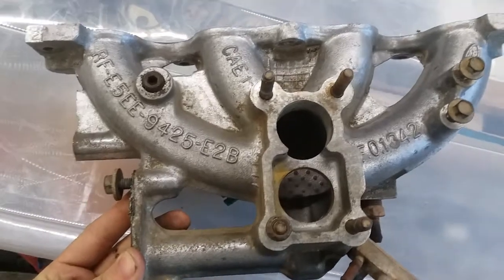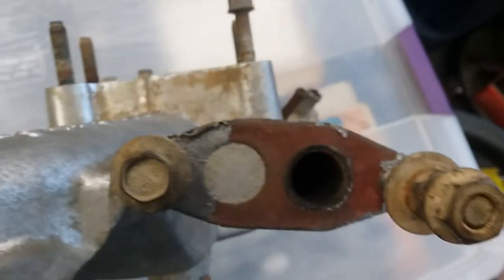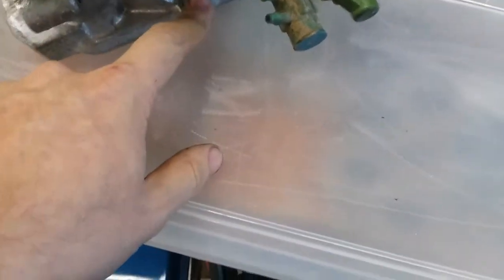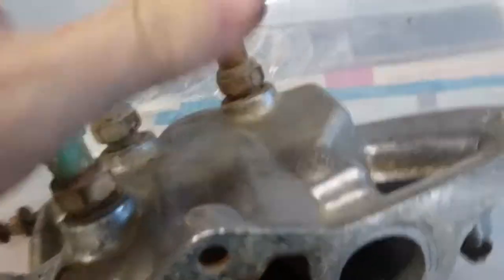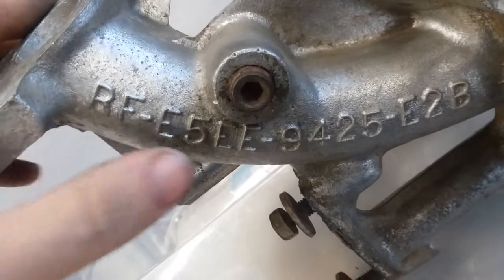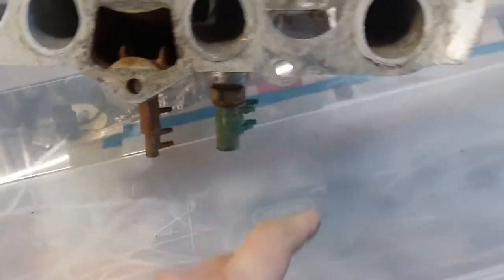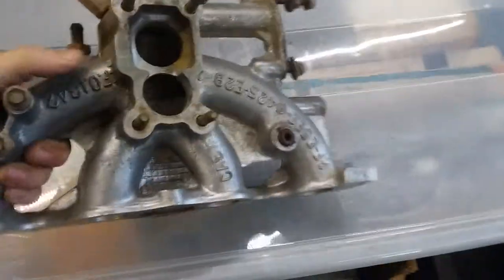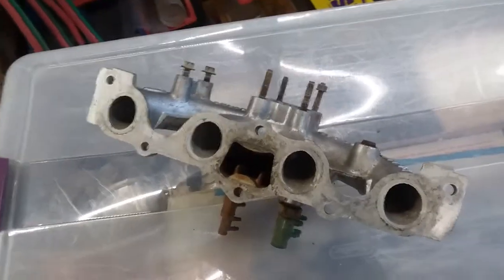Ford CVH 1.9L Carb Intake (E5EE)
Overview of the carb intake for a 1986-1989 carbureted 1.9L CVH.

I'll compare it with a 1.6 carb intake soon, they seem quite similar.